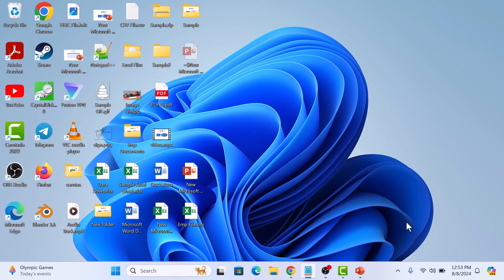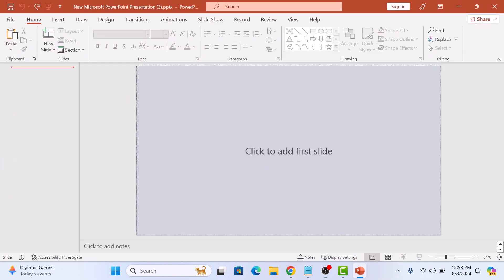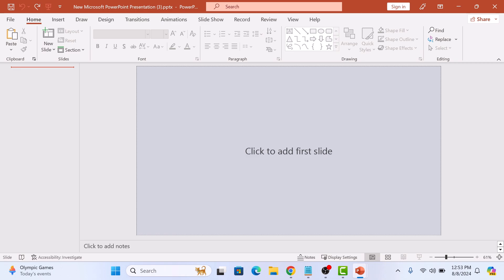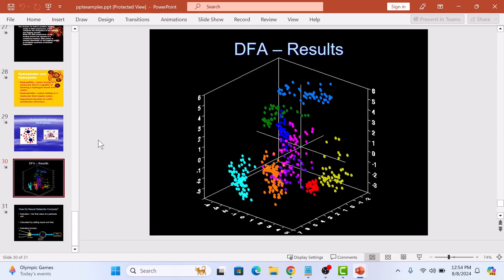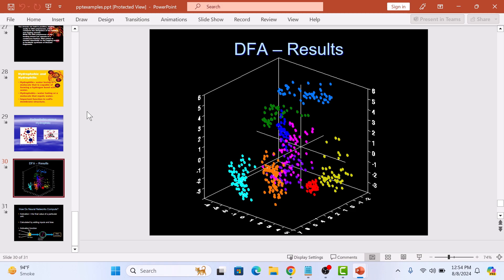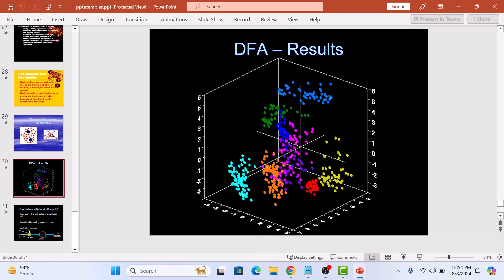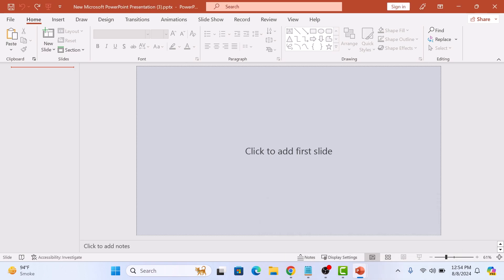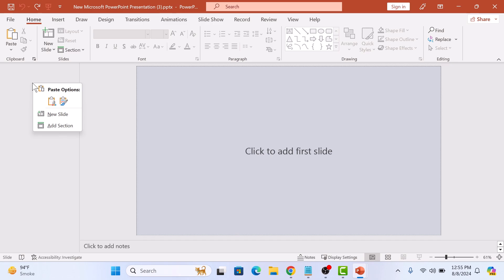How to Copy Slides from one PowerPoint to another without Losing Formatting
This video guides about how to copy slides to another presentation without losing formatting.

Keeping source formatting ensures that the slides retain their original design and layout, maintaining a consistent and professional appearance across presentations.

To learn how to copy slides from one powerpoint to another without losing formatting, simply follow the step-by-step guide.

Here are the Steps to Move Slides from one PPT to Another:

1. Open the PowerPoint presentation you want to copy slides from.

2. Right-click on the selected slides and choose "Copy".

3. Open the PowerPoint presentation where you want to paste the slides.

4. Right-click in the slide thumbnail area, a menu will appear.

5. Under "Paste Options" click on icon with label "Keep Source Formatting".

This ensures that your slides retain their original design and layout.

The selected slides will be copied over with all the formatting preserved.

So that's how to copy slides from one powerpoint to another without losing formatting.

Ask me in the comments section below in case of any issue while copying ppt slides.

How do I move a slide from one PowerPoint to another without losing formatting
How do I take slides from one PowerPoint to another
How do I copy an entire PowerPoint presentation into a new template
How to merge two PowerPoint presentations without losing formatting
How do I copy and keep source formatting in PPT